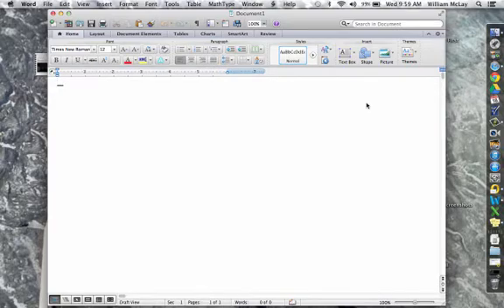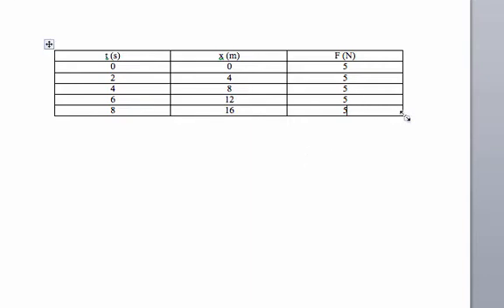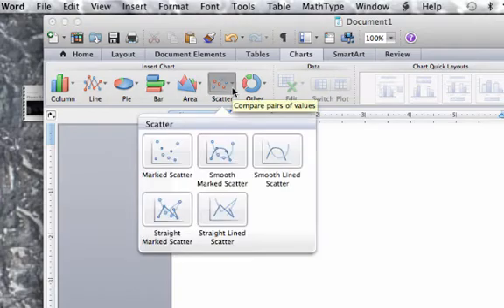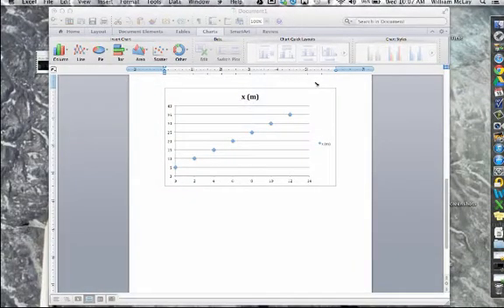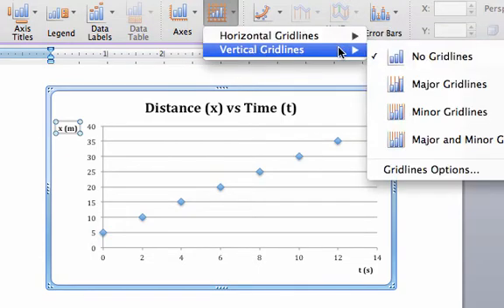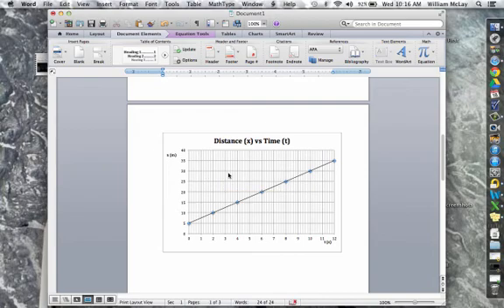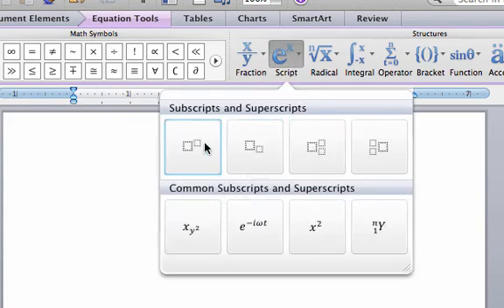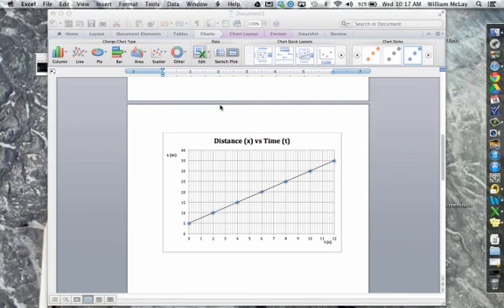Insert Graphs-Tables-Equations in Microsoft Word on Mac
This video demonstrates how to insert data tables, graphs, and equations into a Microsoft Word for the Mac. This very helpful for writing lab reports.